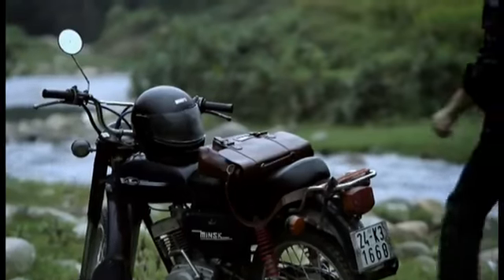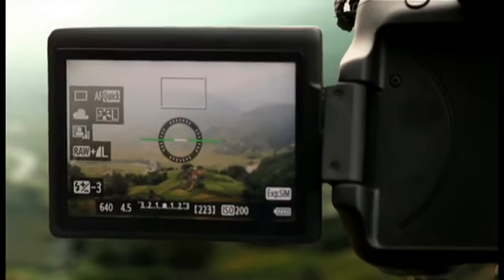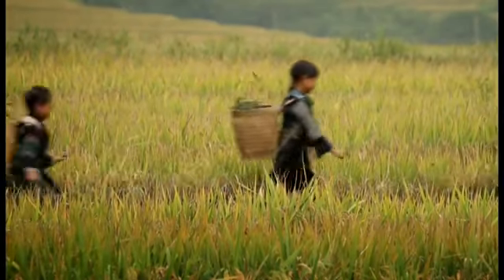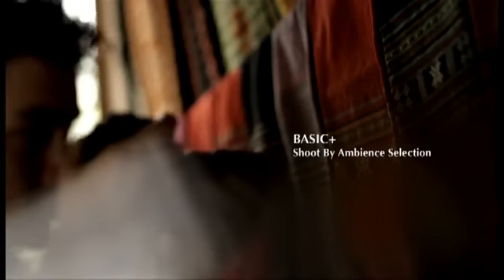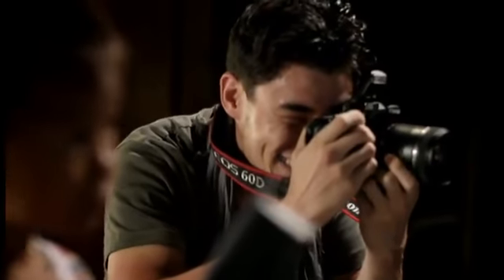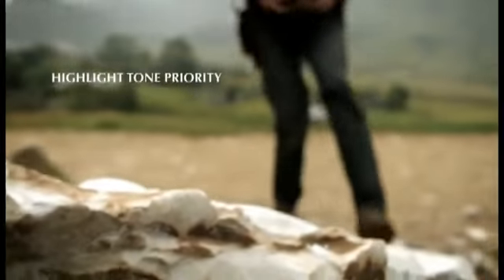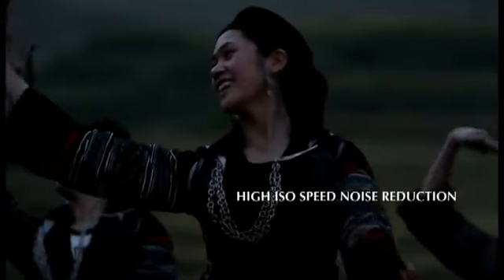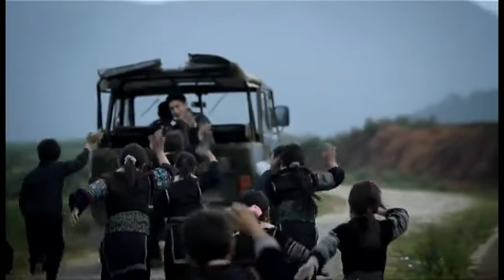Độc đáo clip giới thiệu Canon 60D được quay tại VN